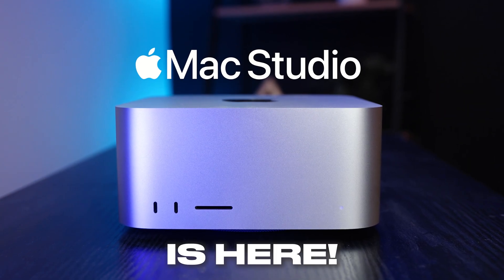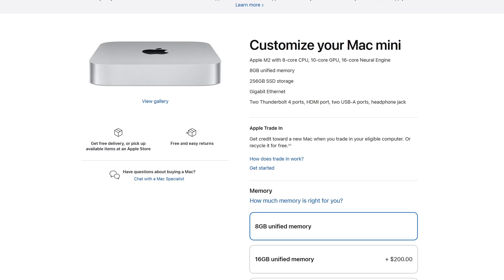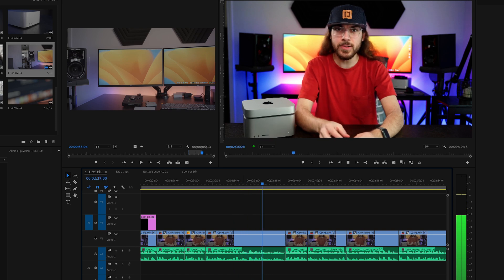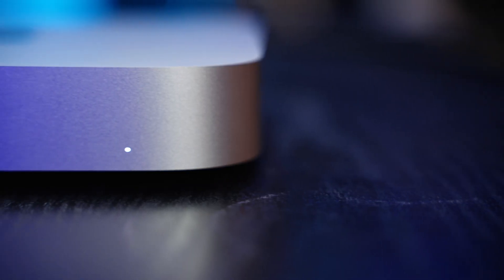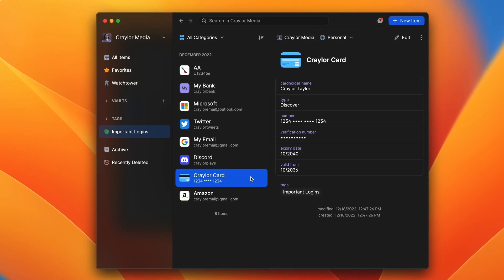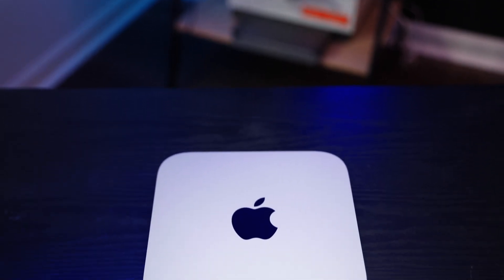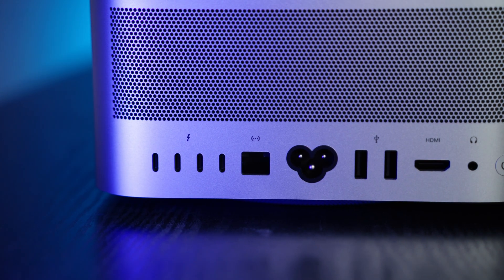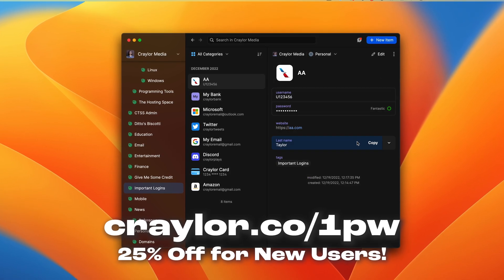Why Pay $1,400 MORE?? - M2 Mac Studio vs. M2 Mac Mini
Is the M2 Mac Studio worth $1,400 MORE than the M2 Mac Mini? In this video, I'm comparing the power, features, and I/O of these two popular Mac desktops.

0:00 - Why Pay $1,400 MORE For the Mac Studio?
0:14 - Why I'm Comparing Base Models
1:50 - Speed & Performance
3:36 - I/O
5:52 - Reliability
7:19 - My Recommendations